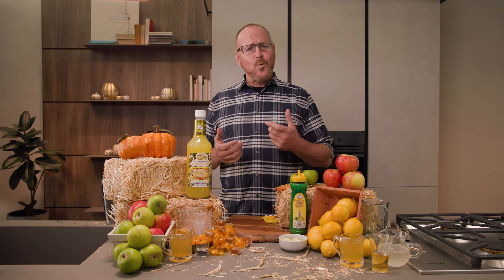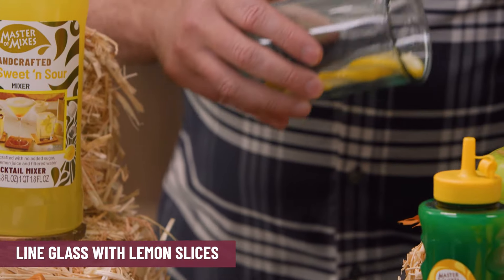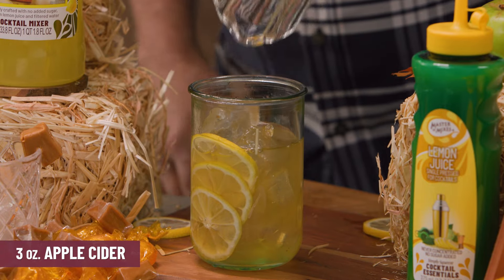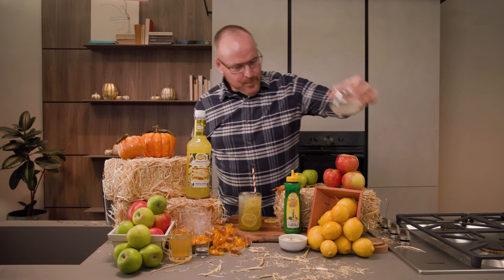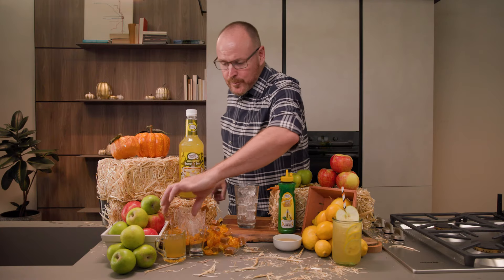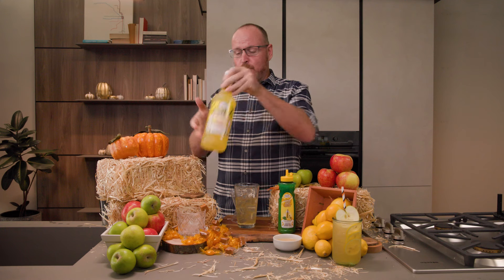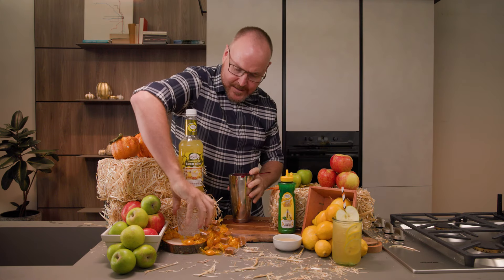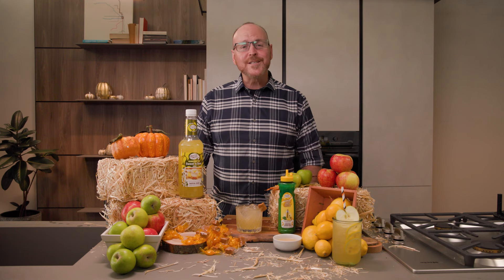Make It Work: Cocktail Recipes made with Apple Cider!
Join Dean as he makes 2 cocktails using apple cider! These cocktails are perfect for fall. Use the apples you picked at the orchard to garnish the cocktails. Nothing beats a crisp autumn cocktail on a cozy fall day!

RECIPES & MORE!

Kentucky Cider:
1.5 oz kentucky bourbon
3 oz apple cider
.5 oz Cocktail Essentials Single Pressed Lemon Juice

Directions:
Line glass with lemon slices and pour ice over lemons for a garnish. Build ingredients in glass and stir.

Caramel Apple Cider:
1 oz rye whiskey
.5 oz butterscotch liqueur
1.5 oz apple cider
1.5 oz Master of Mixes Sweet N’ Sour Mixer

Directions:
Combine all ingredients in a shaker with ice. Shake and strain into a glass with fresh ice.

0:00 Intro
0:14 Kentucky Cider
1:19 Caramel Apple Cider